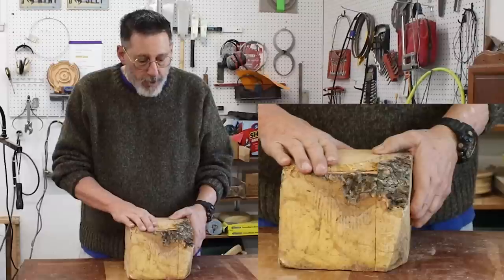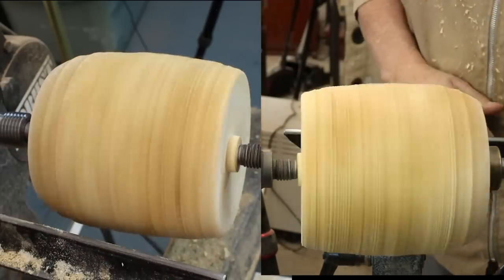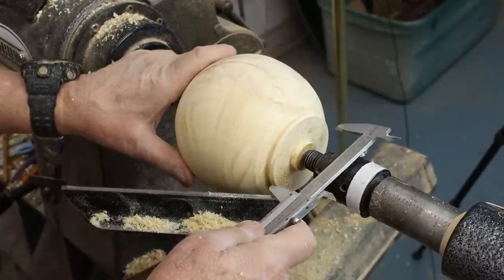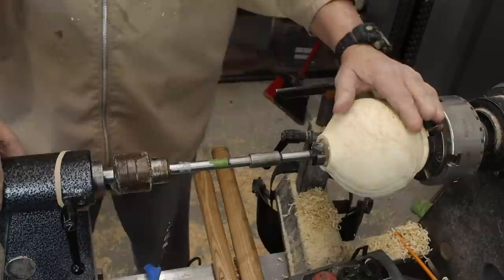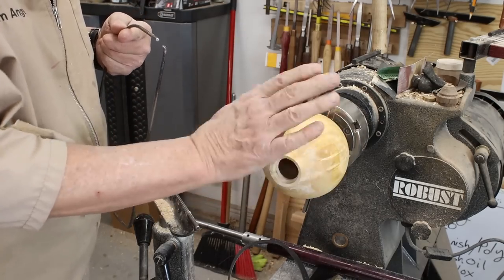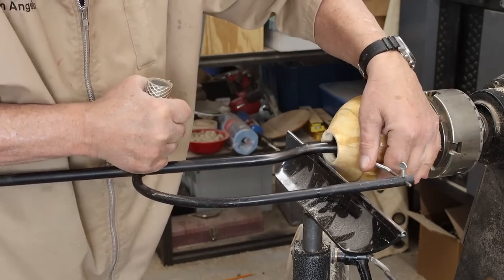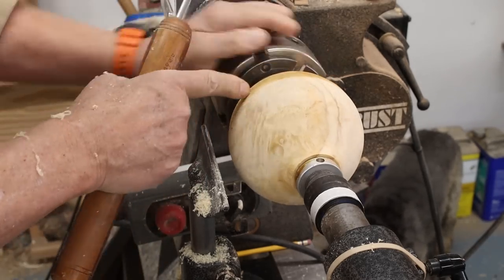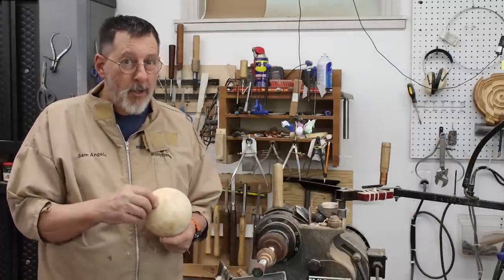Four Ways to Turn a CUBE (into something) May 1st 2023 with Sam Angelo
The Challenge for May is to turn something starting with a cube. Watch as Tomislav, Richard, Mike and myself figure out what to do with a solid cube of wood. I am starting with a 6"x6"x6" cube of Box Elder Burl: to me the answer was simple. Watch as I reveal my project and show how I turned it.

Watch all four videos to see what each of us came up with and how we turned these projects.
And. See the links below for videos by Tomislav, Mike, and Richard-All available on YouTube today May 1st, 2023

I am now an authorized Robust lathe dealer. As a bonus for purchasing a Robust lathe through my dealership, I will provide one full day (6 hours) of instruction in my shop in Billings, Mt.